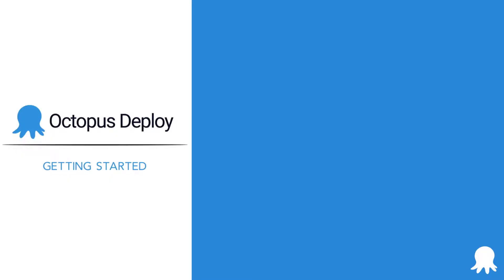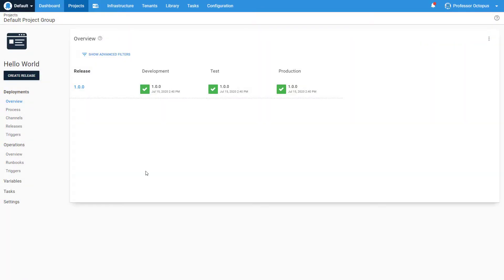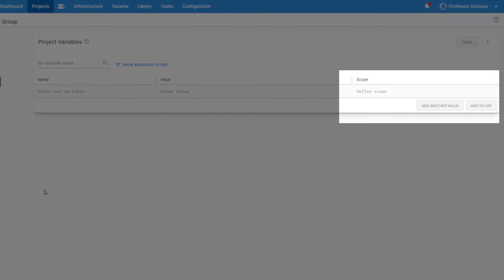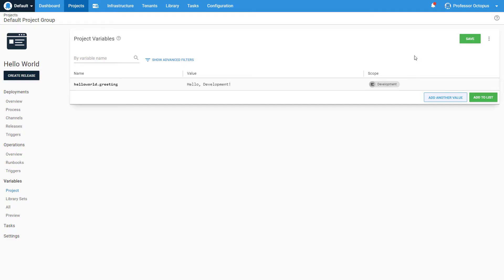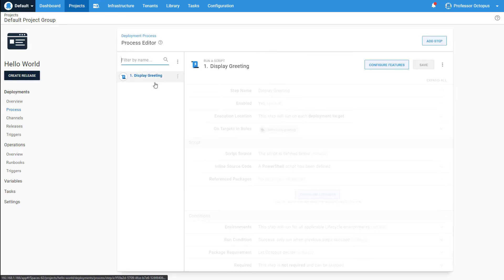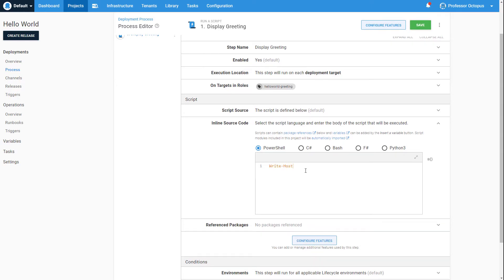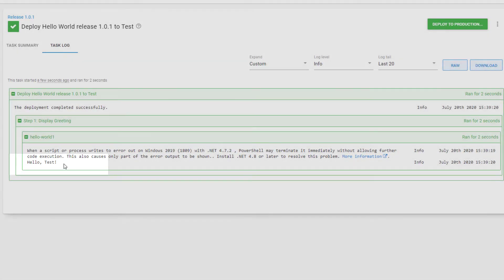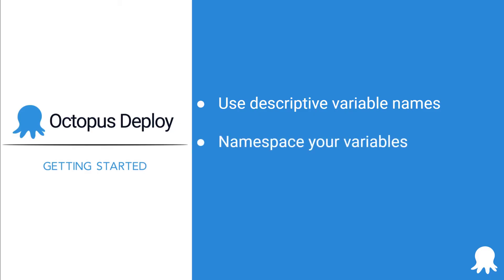Getting Started - Variables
This video will walk through variables in Octopus Deploy, how they are used, and how to set up new variables scoped to specific environments.